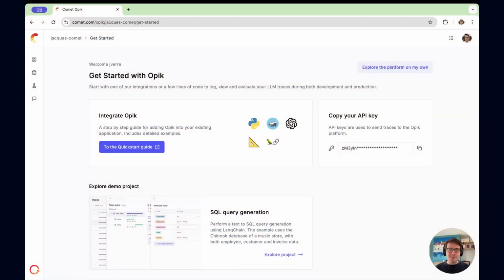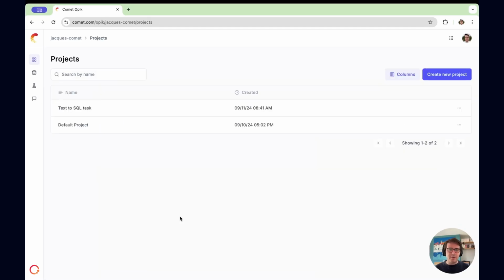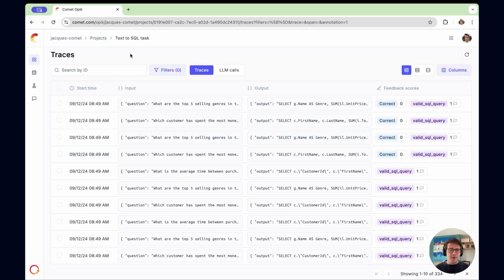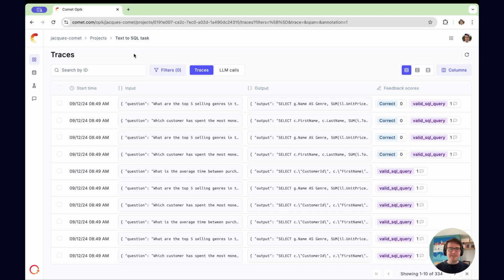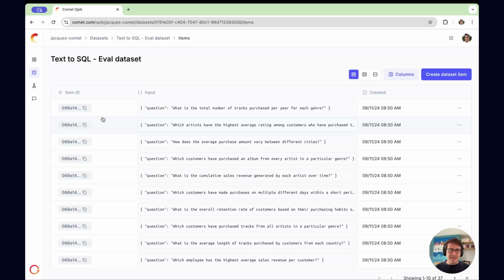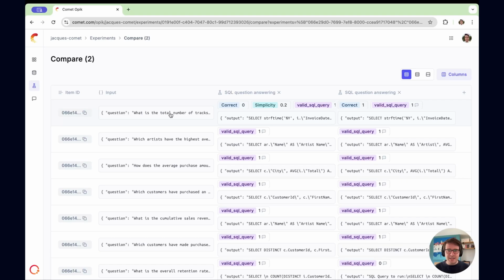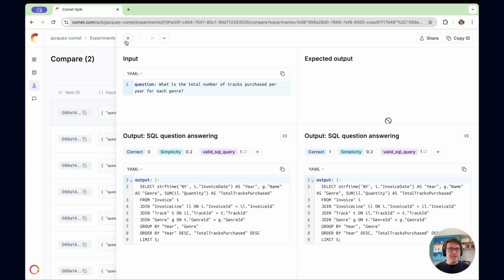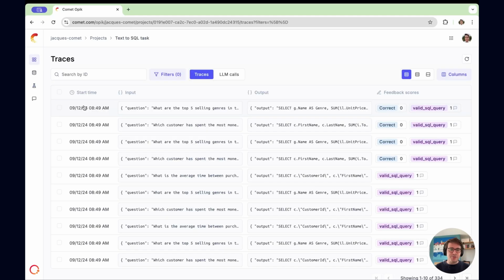Introducing Opik: Open-Source LLM Evaluation from Comet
| The Comet team is excited to introduce Opik, an end-to-end LLM evaluation platform for developers building LLM-powered applications. With Opik’s LLM observability tooling across your development and production lifecycle, you can build, test, ship, and continuously improve your applications with confidence.

In this quick intro video, Head of Product Jacques Verré walks through common LLM app development challenges and how to begin solving them with Opik. It all starts with better visibility into your prompt engineering inputs and results: log and annotate traces in development and understand the outcomes generated by your system prompts and test data. Then, perform unit tests on your entire LLM system with Opik’s included LLM evaluation metrics library. Log traces in production to understand your app’s performance and gather test data for your next round of development.

Opik is available free to self-host, as well as on a generous free cloud tier.